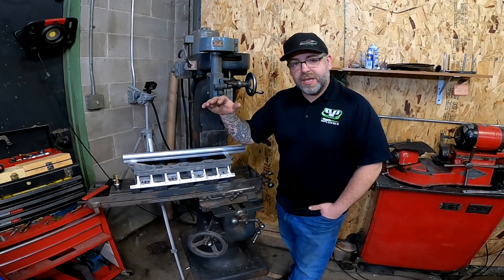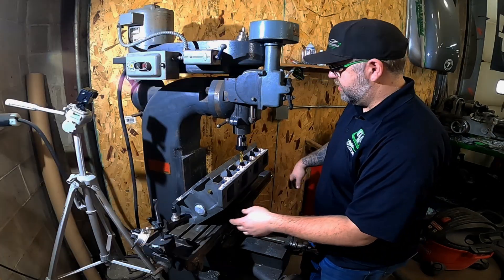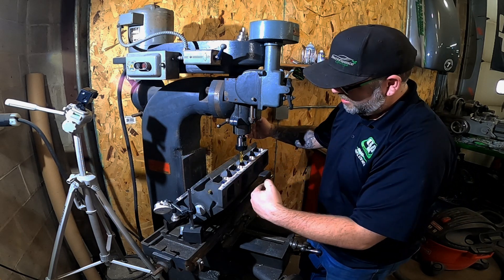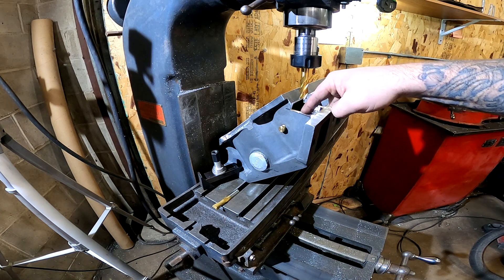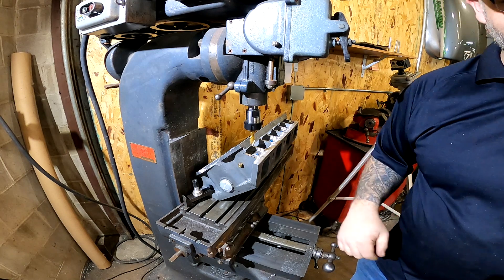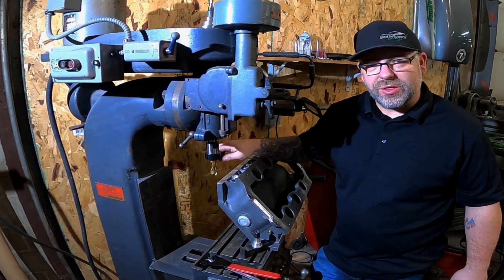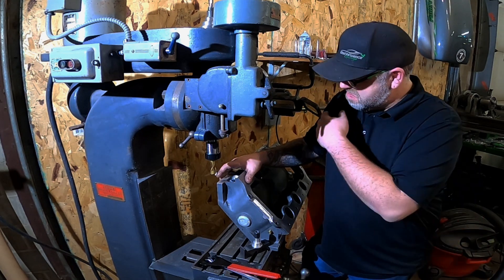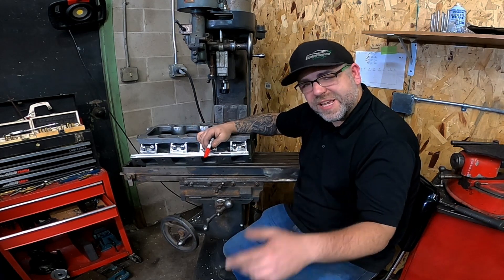HEMI Blower Manifold EFI Conversion IN DEPTH Process, Big Tire/ No Prep Rebuild, Holley EFI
The time has come to machine our Magnesium Blower Manifold for our Custom Injector Bungs to move forward on the EFI conversion. Our Twin Turbo Hemi is going to need some SERIOUS FUEL, so we bring you along in machining our manifold for 2 sets of injectors and what it takes to make this work!

We couldn't do this without some amazing support!  Please check out and support those, who make these videos and racing possible!

ITS HERE!! Our Official Website is up and running!

For Inquiries of Parts or Services, click the Link Below to our Shop that started it all at Paradigm Automotive & Performance.